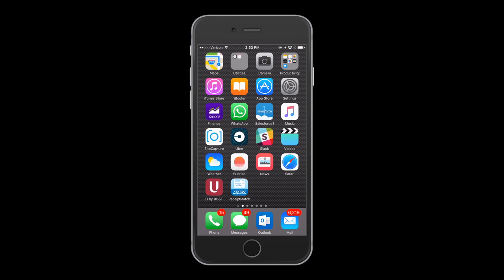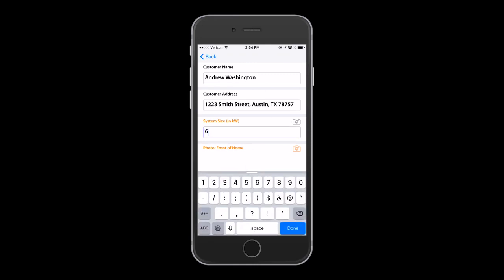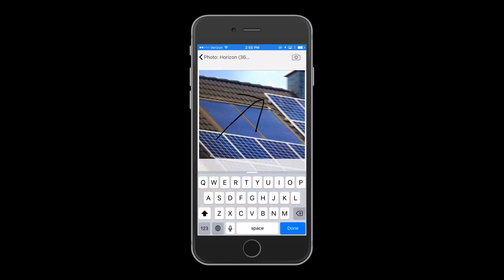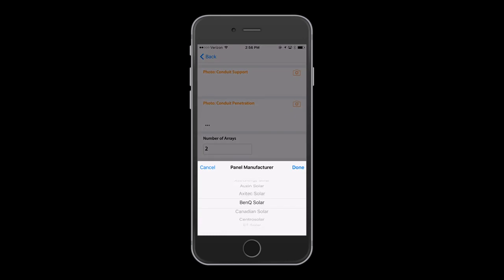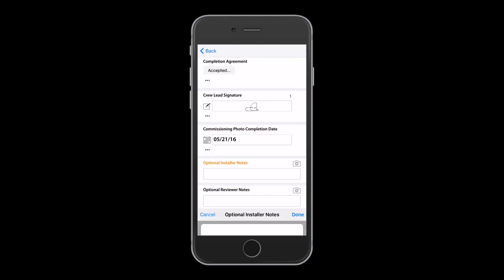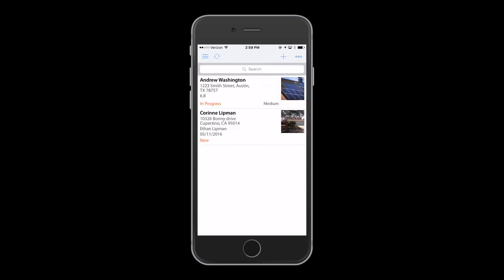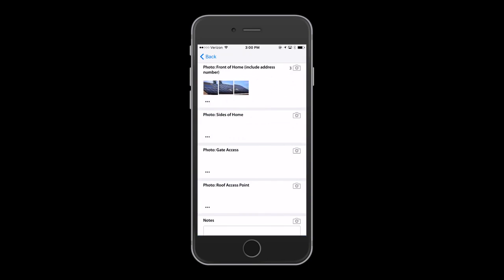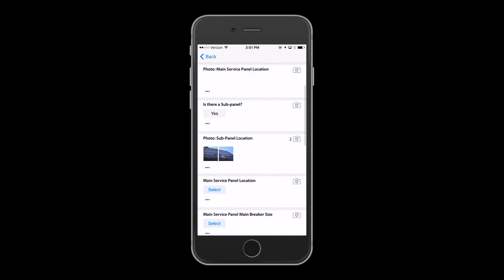SiteCapture - iOS App Demonstration